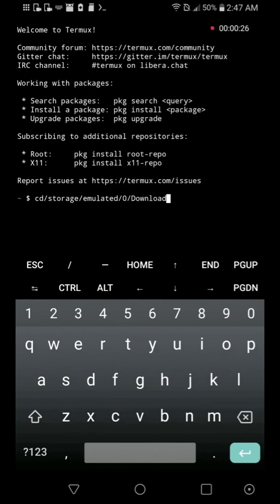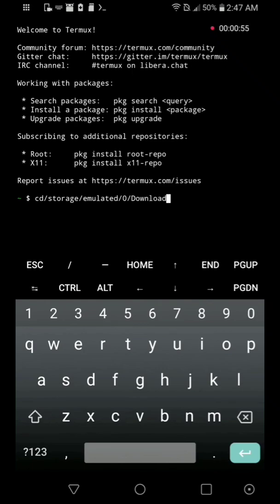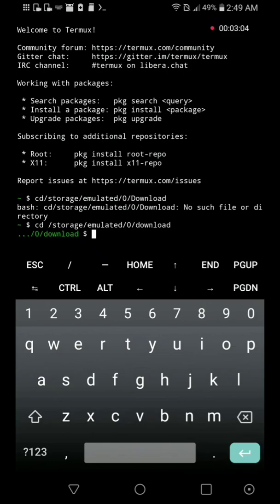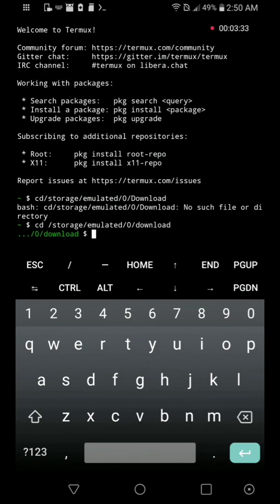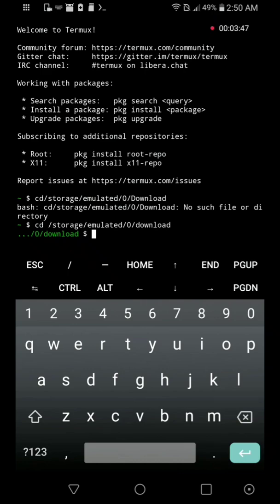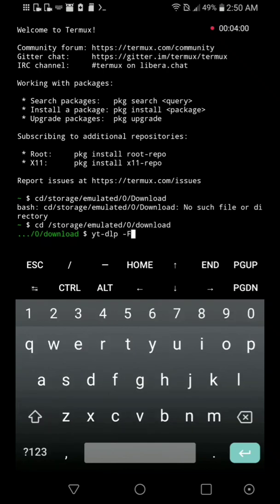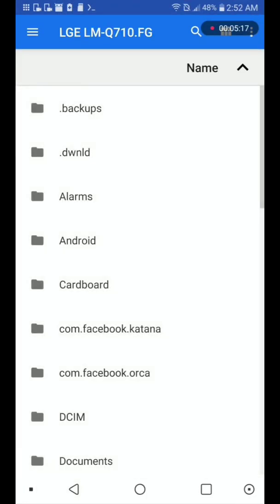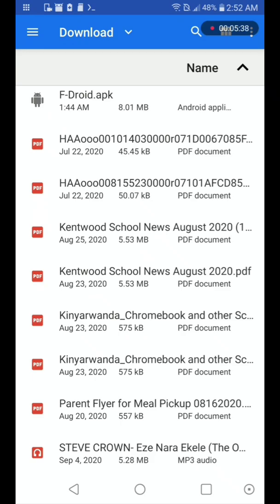Download movies/music from YouTube/Facebook and other websites on Android phones and tablets Part 3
In this video I will show you how you can download movies and music audio from YouTube, Facebook and other websites on your Android phones and tablet. And I will also show you how to access those videos and audio files that are you downloaded on your device.